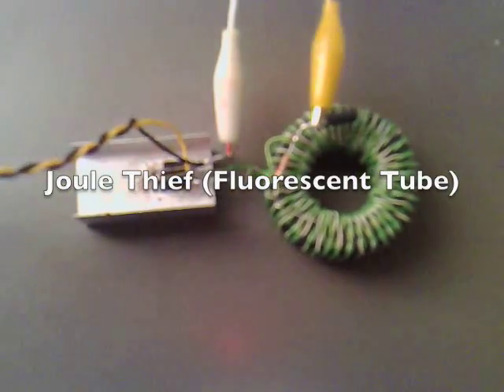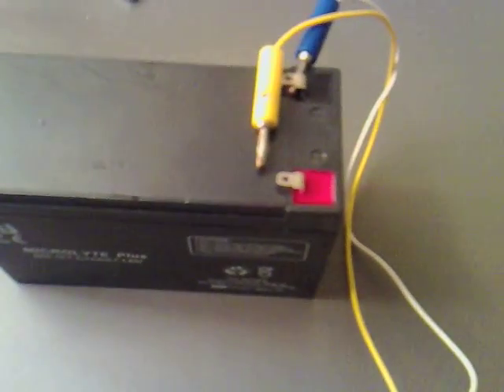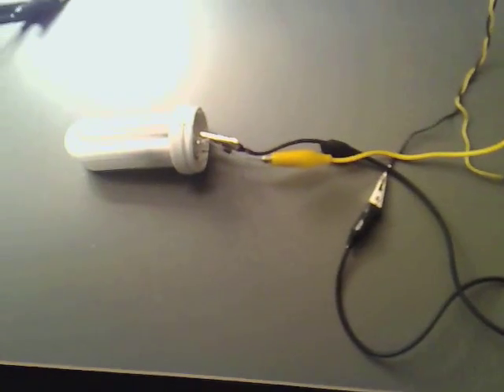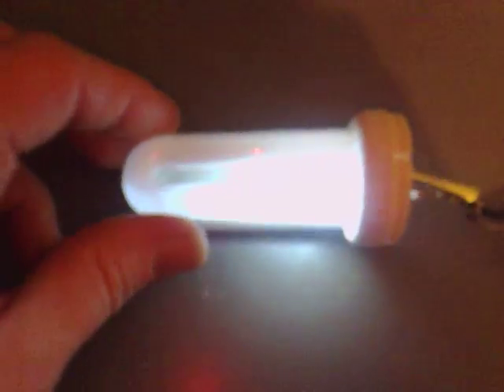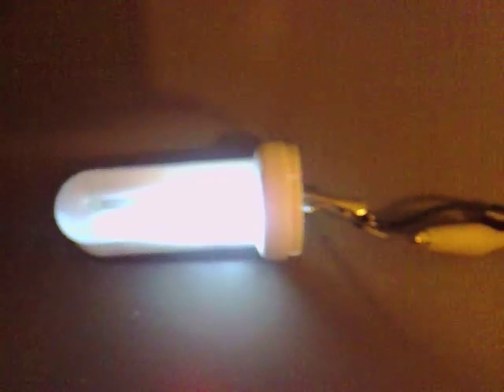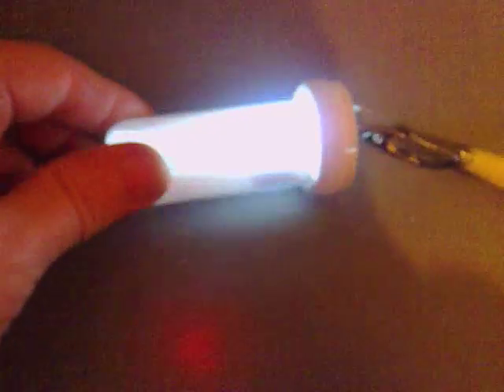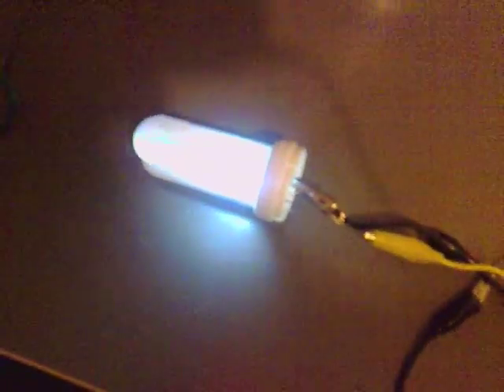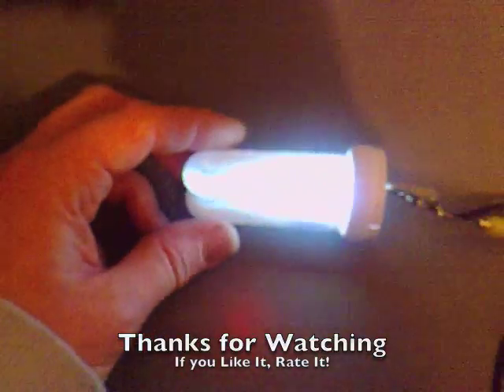Joule Thief (Fluorescent Tube) 013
I have wound another much Larger Bifilar Coil and was surprised that it still worked on Low and High Voltage.

It appears that this technology is completely Coil dependent.

Coil:   45 Bifilar Turns 0.5mm Wire

The Spikes Coupled with a Neodymium Magnet Light the Fluorescent Tube quite well.